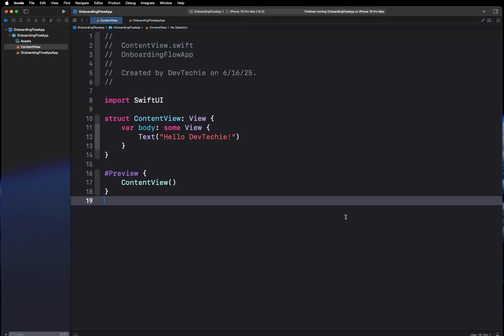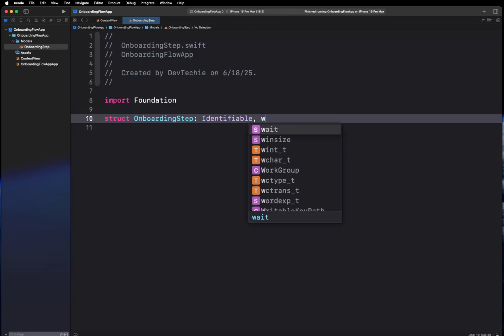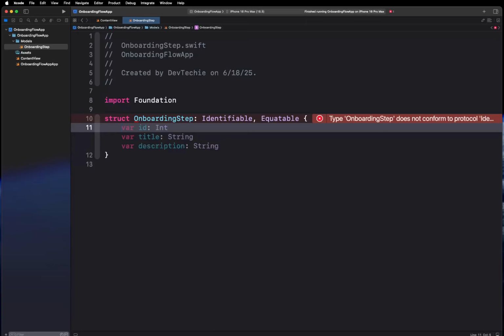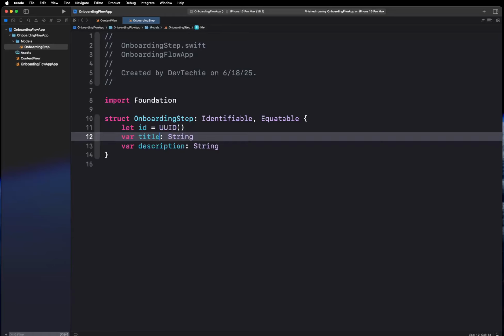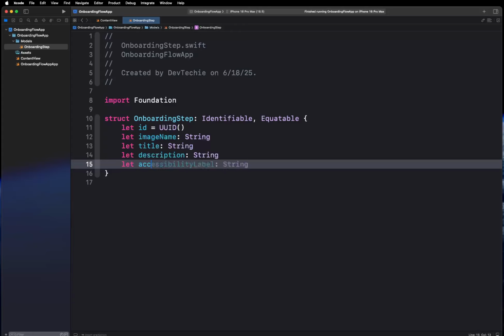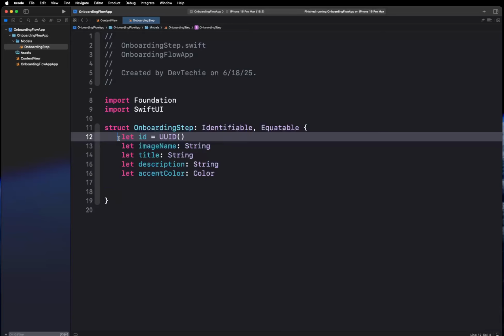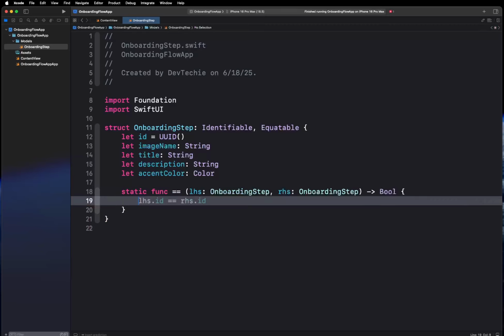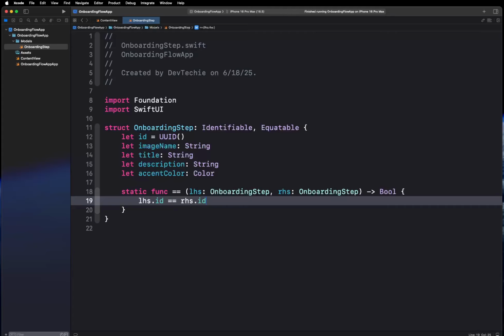Building App Onboarding Flow Step by Step : Data Model